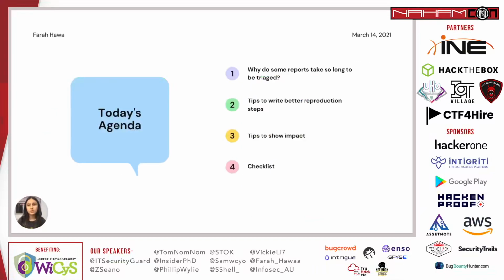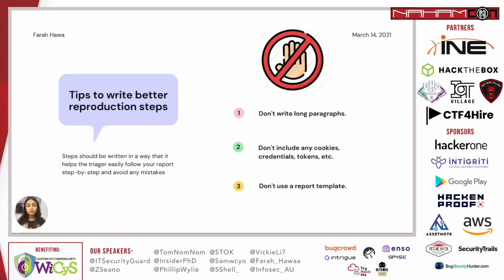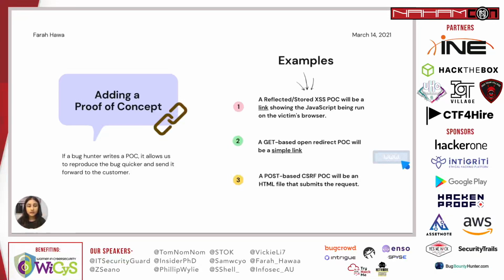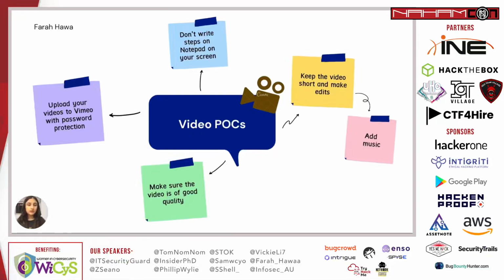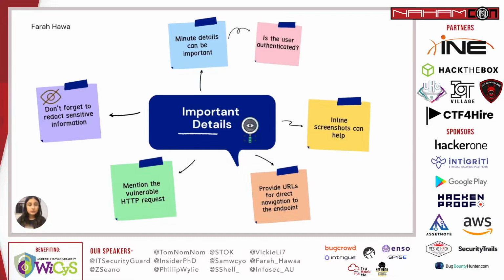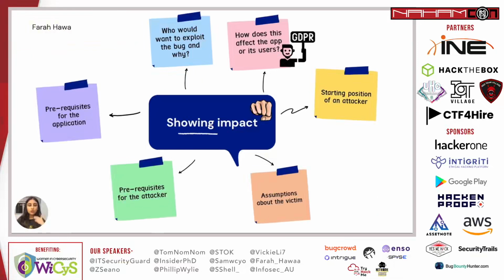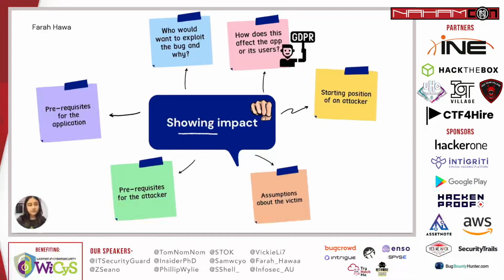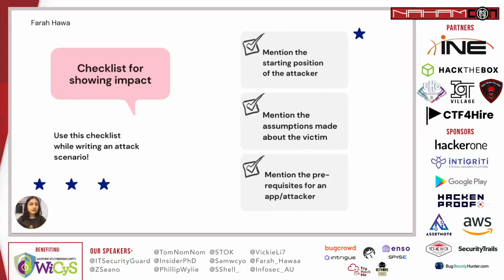Better Report Writing for Faster Triage Times @Farah Hawa